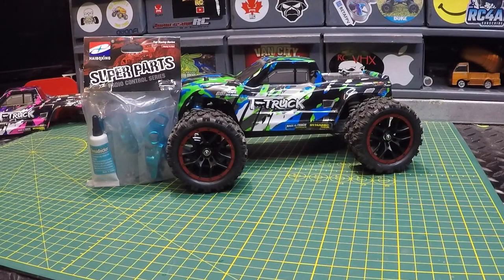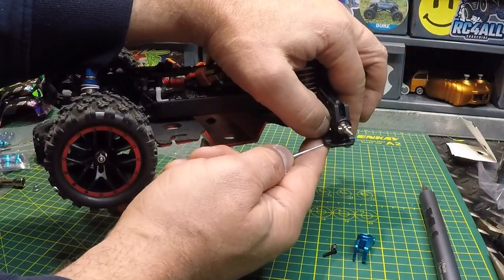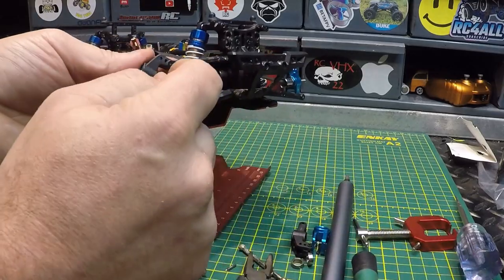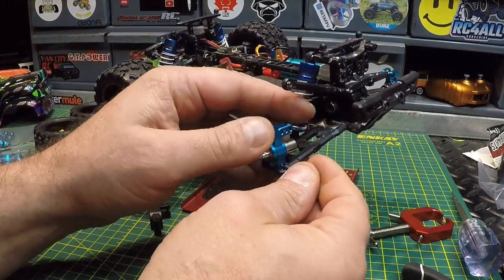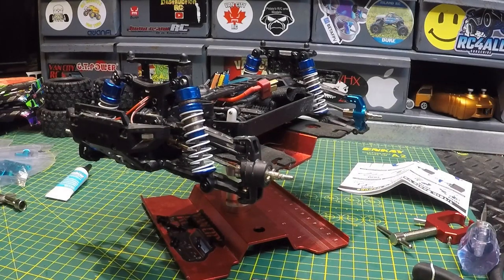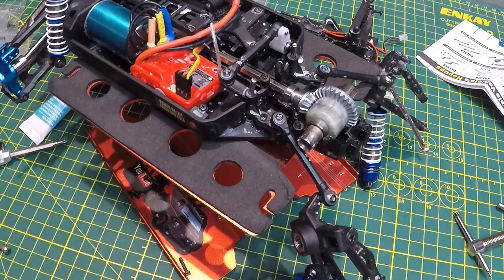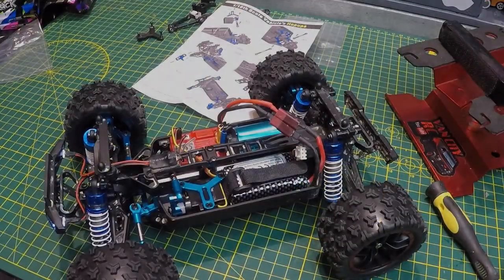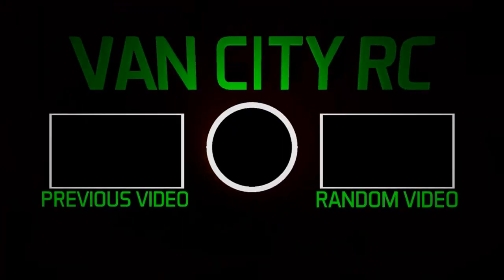HAIBOXING Super Parts, Metal Upgrade kit for New Generation 1:18 Scale HBX RC's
0:00- Overview
1:24- Rear Hub Install
6:12- Front End Disassembly
8:08- Front Hub Install
11:03- Steering Component Install (Steering Arms, Ackerman Plate, Servo Arm & Linkage)
15:25- Front End Reassembly
18:12- Front End Alignment
20:53 Outro